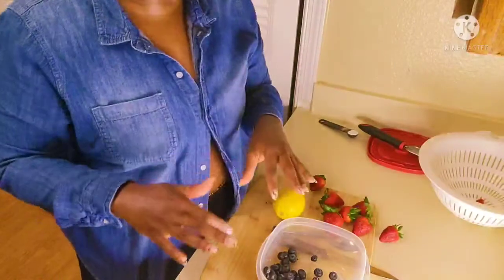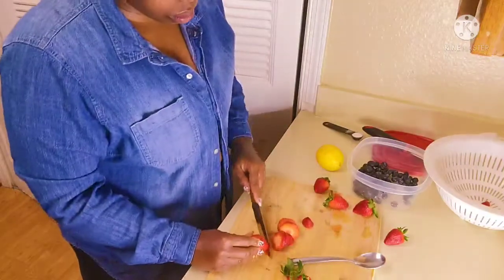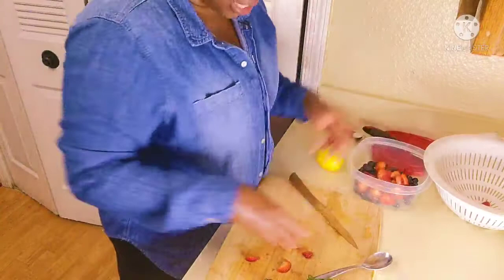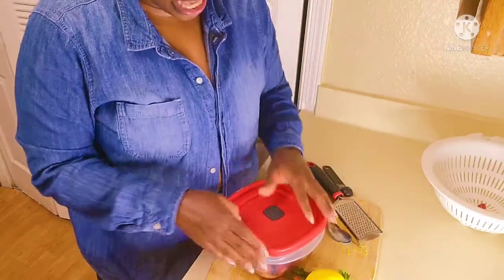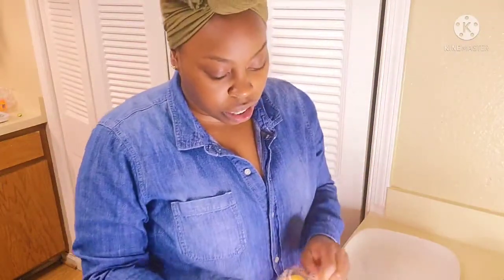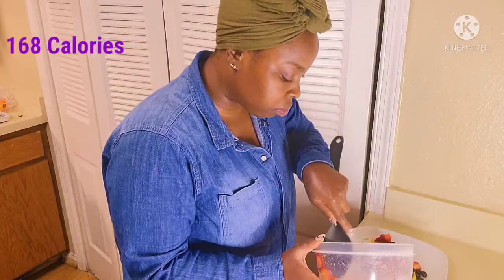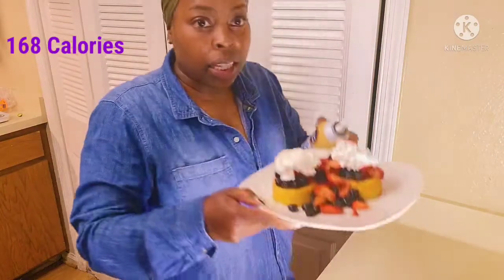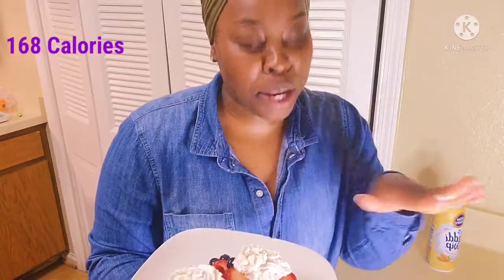Quick & Healthy Dessert - To Help Maintain Slim Thick Frame!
Hi You Guys!! 7 Ingredient Dessert- Low In Calorie - But with amazing flavors!! Hope you guys enjoy this wonderful Dessert

Ingredients
Strawberries 1 Cup
Blueberries 1/2 Cup
Lemon Zest 1 Lemon
Bakery Shells
Reddi Whip 2 Servings Almond Milk Reddi whip